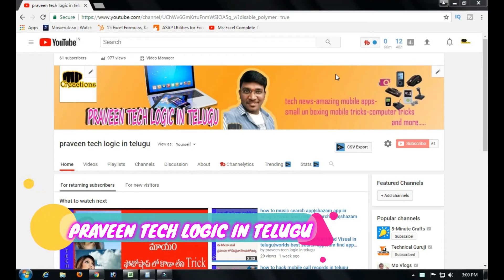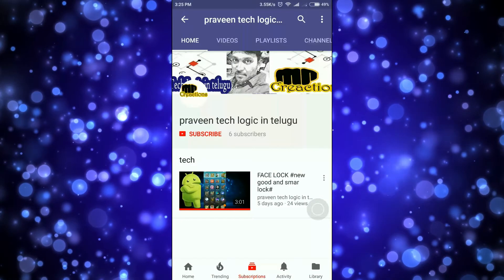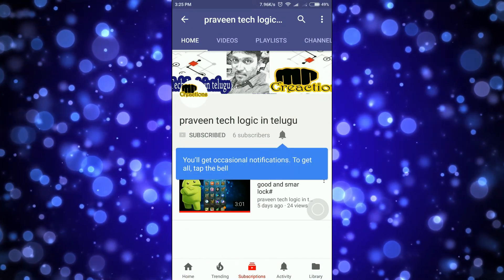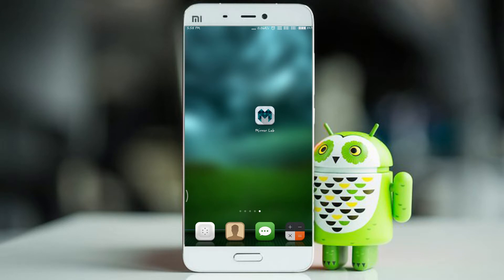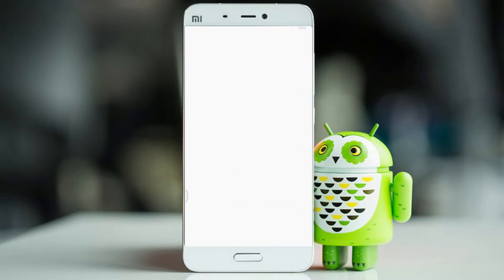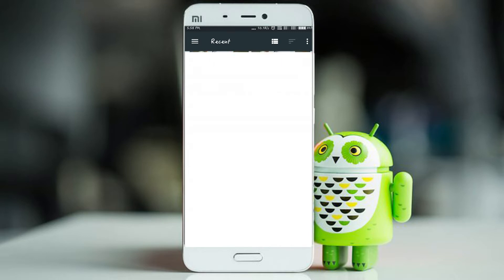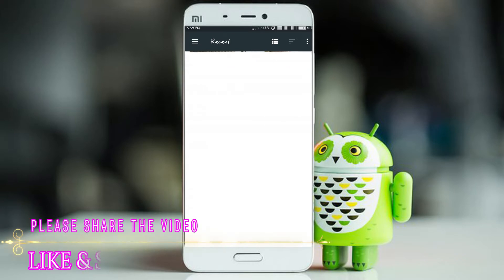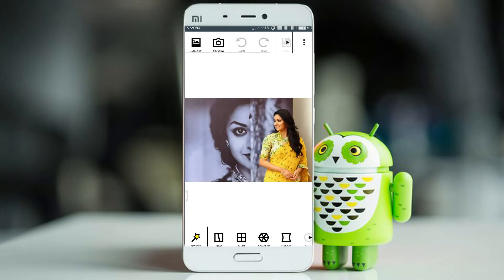Latest photo editing app for mobiles 2018|| Mirror Lab APK||PRAVEEN||PRAVEEN TECH